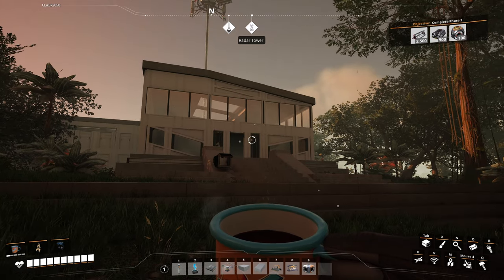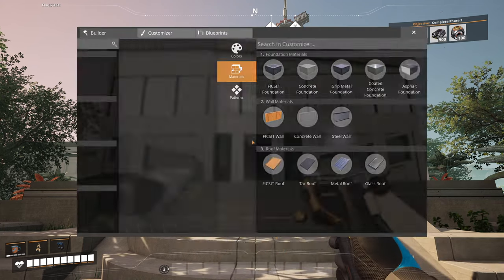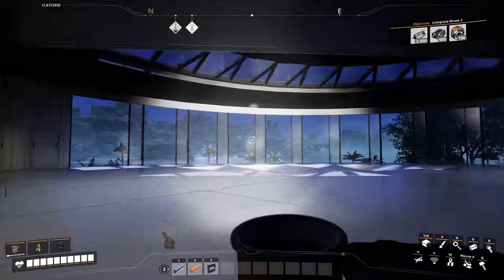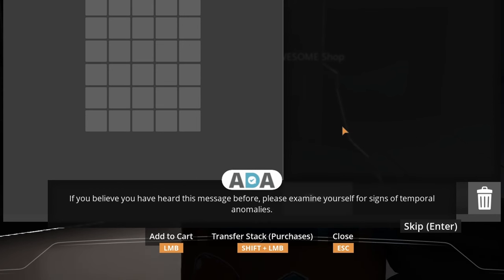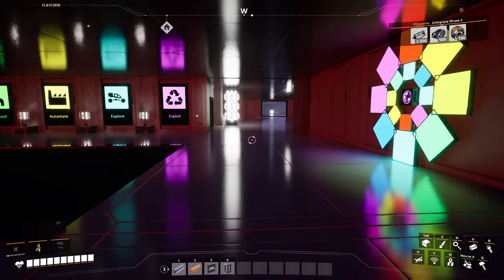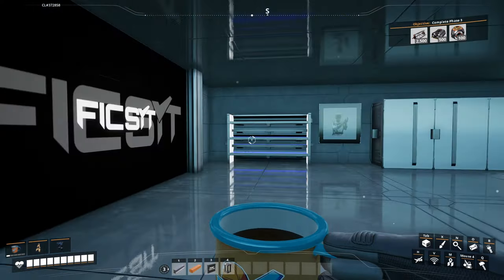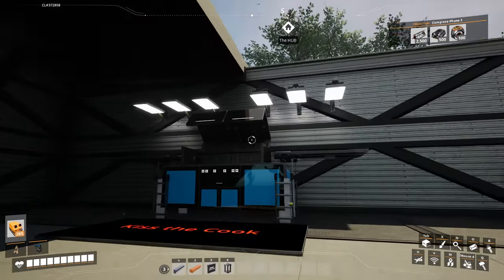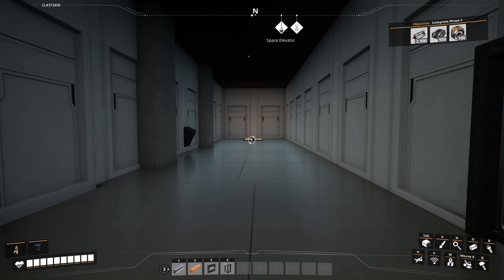Interior design in Satisfactory 1.0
Hey Pioneers...and welcome, to Satisfactory 1.0
In this episode I'm want to add furniture and all sorts of things to the inside of my house.  This really does bring the build to life and shows off how cool you can make things if you have the time.